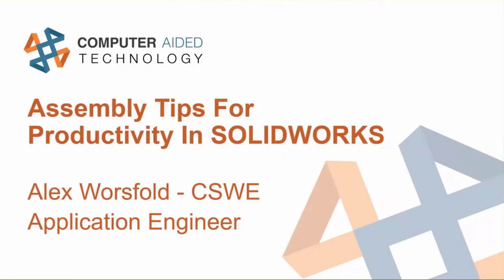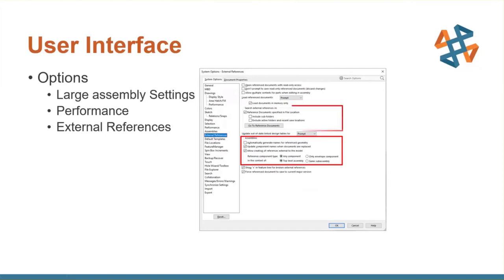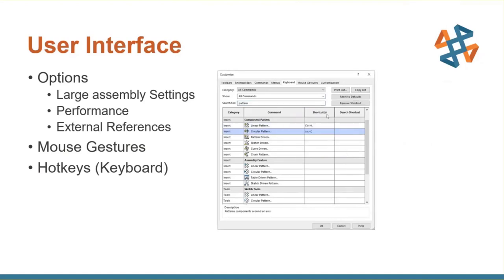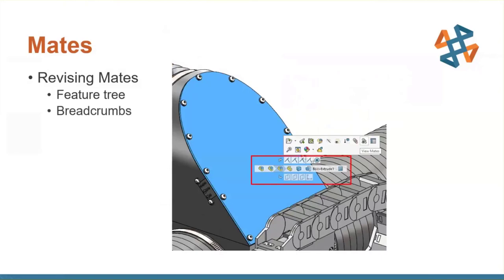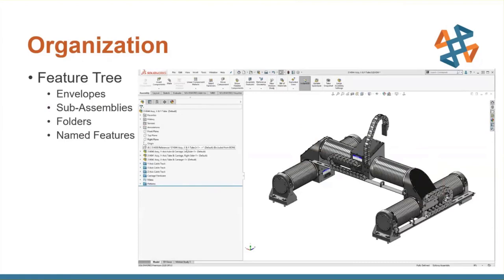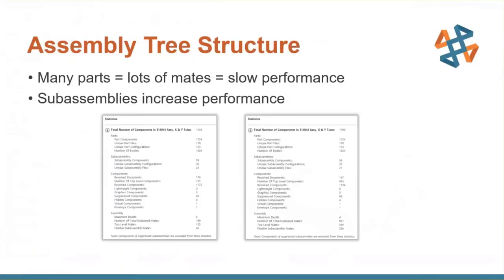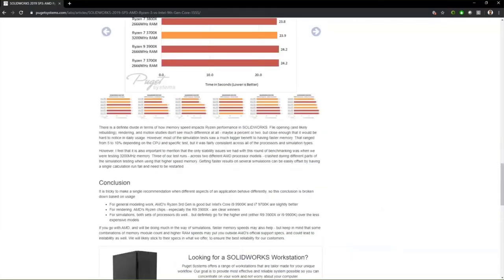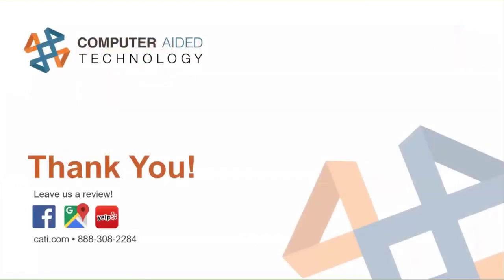Assembly Tips for Productivity in SOLIDWORKS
Hosted 10/10/19 by Alex Worsfold.